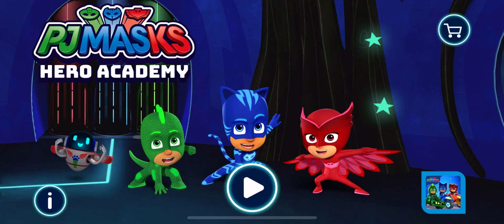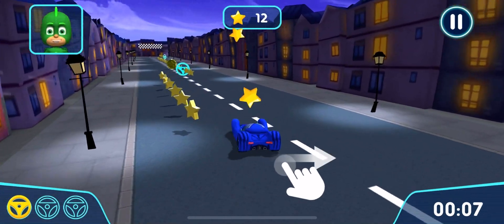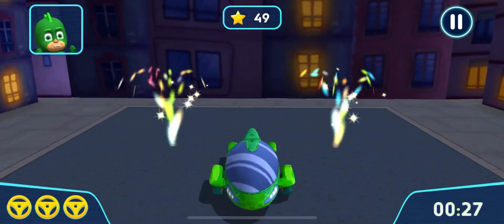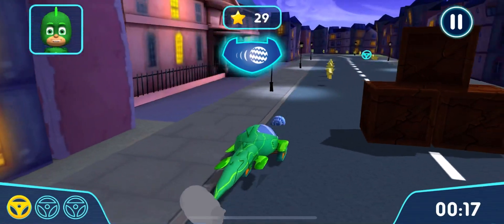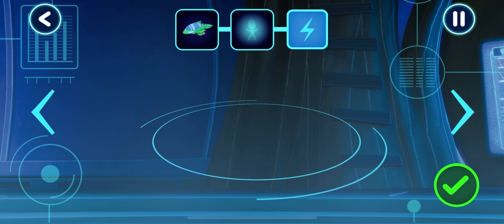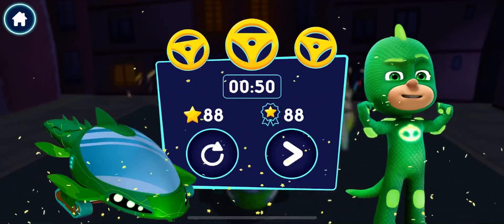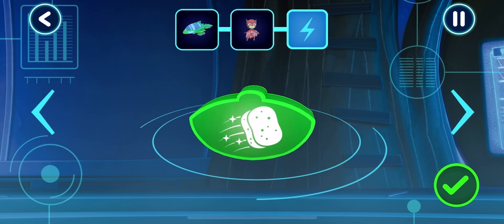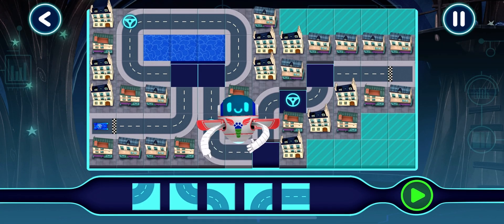PJ Masks: Hero Academy 🎓 BRAND NEW DRIVING ACADEMY! w/ GEKKO!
Version History
2.0.031 Aug 2021
We've been working super hard to make this app even better:

Get the latest version now. It includes:
• 4 new packs including: Heroes of the Sky, Super Gadgets, Hero Vehicles and Holiday Heroes
• 30+ levels and 80+ stages to complete